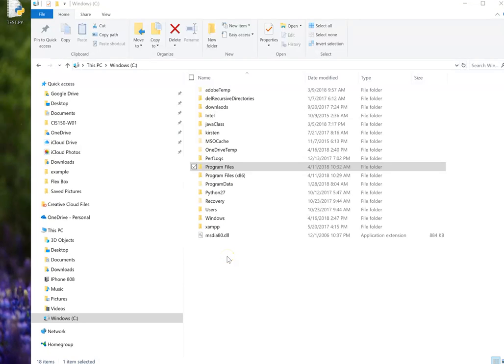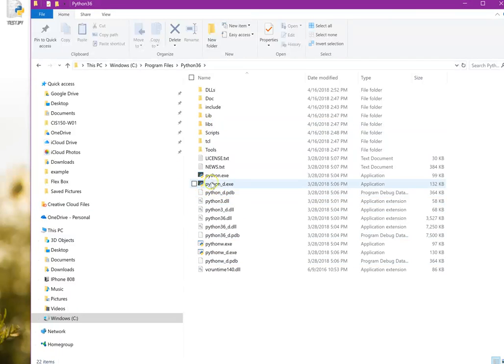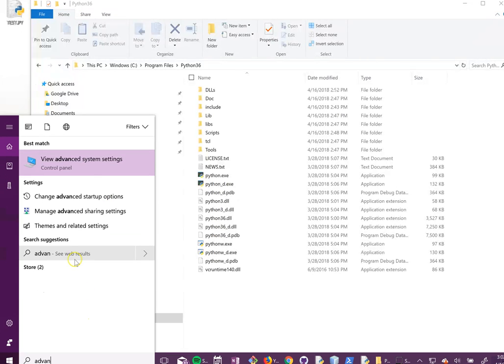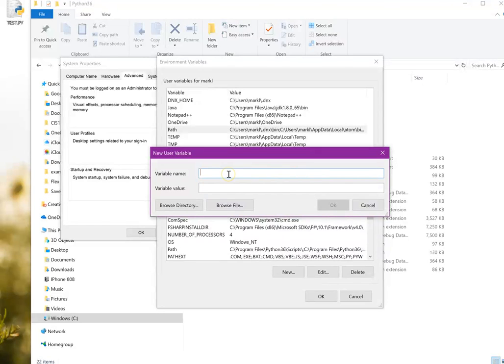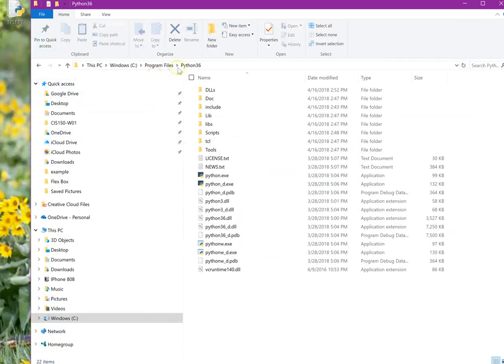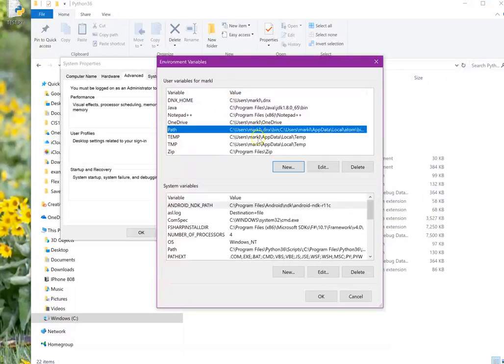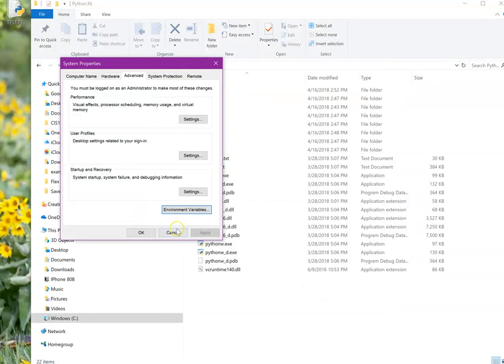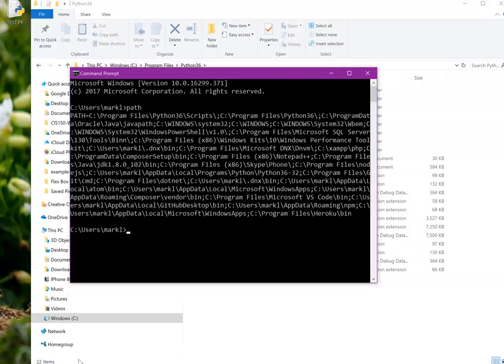Running Python within VS